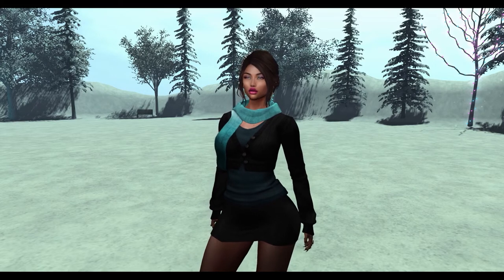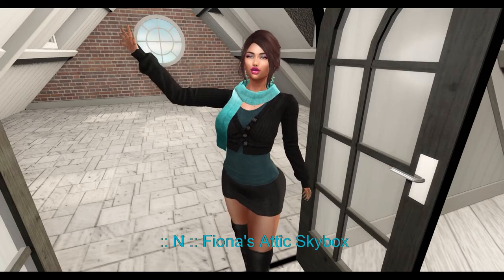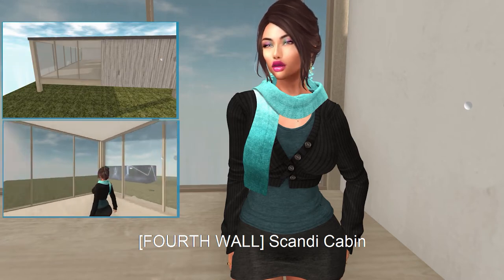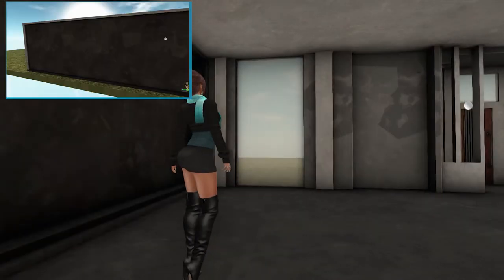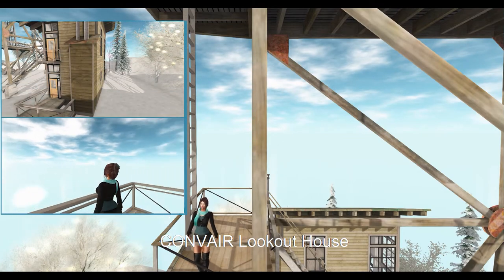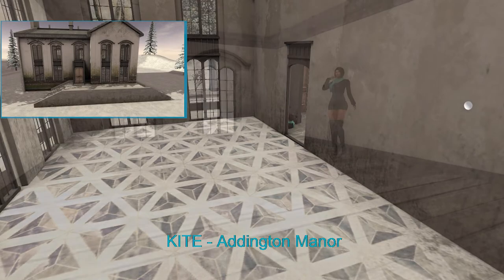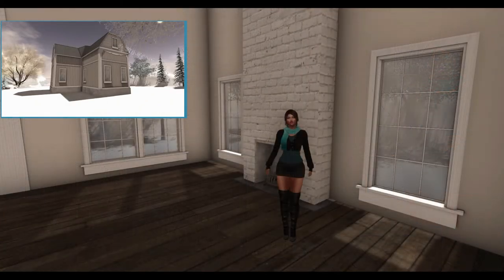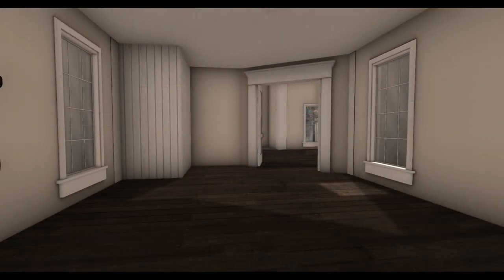Second Life: Contents of the Builders Box February 2018